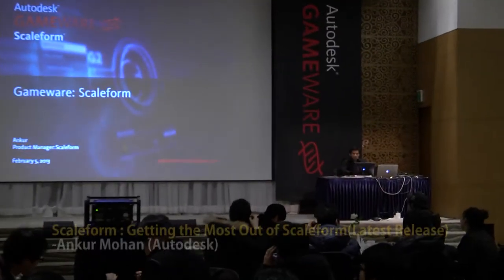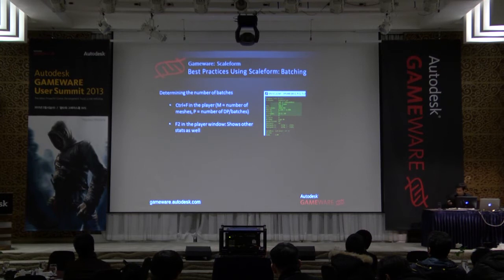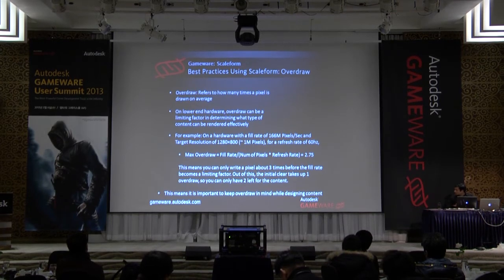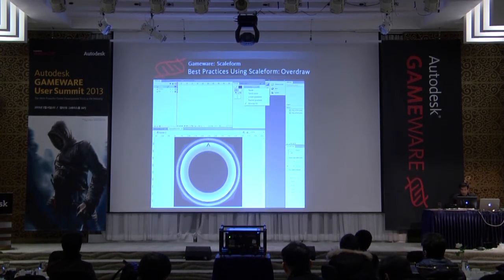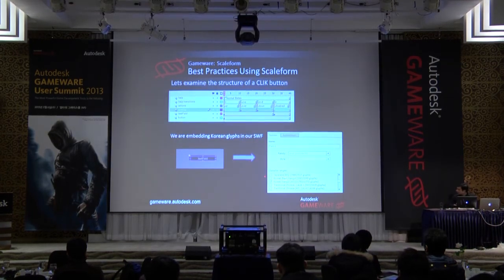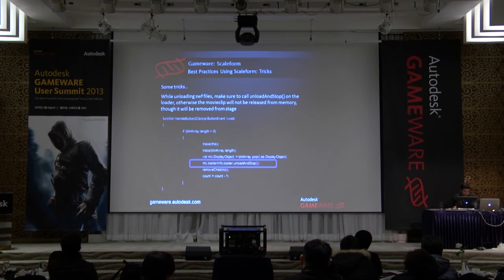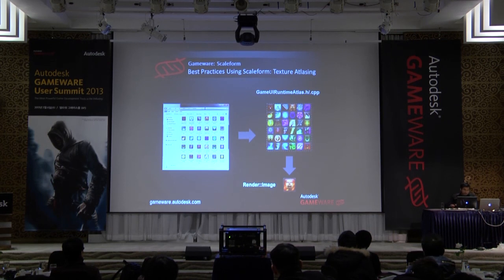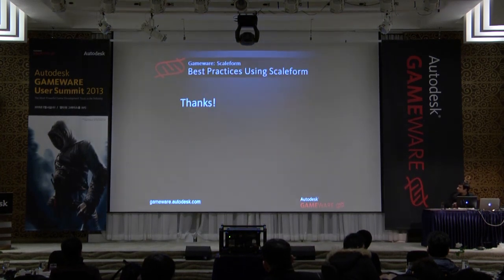Getting the Most out of Scaleform - Ankur Mohan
Ankur Mohan, Product Manager for Gameware, talks about using Autodesk Scaleform to maximize your development pipeline at the Autodesk Gameware 2013 User Summit in Seoul Korea.